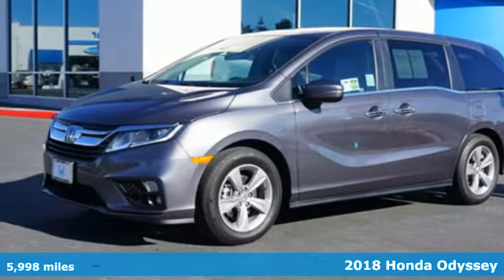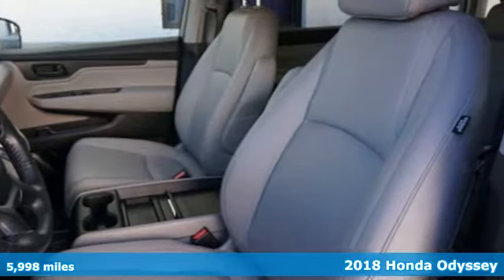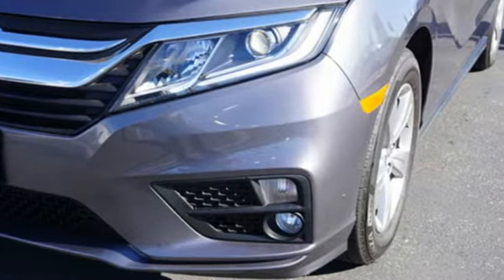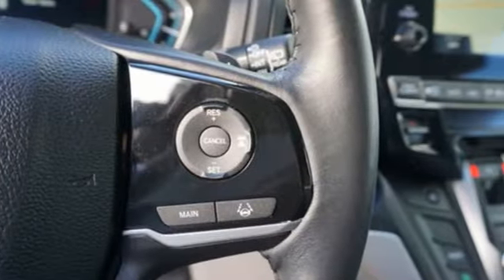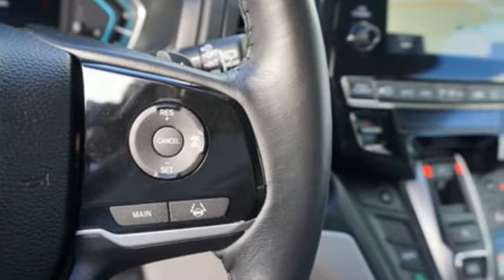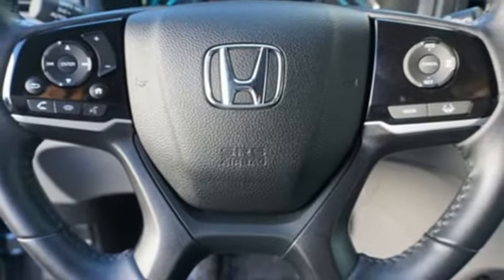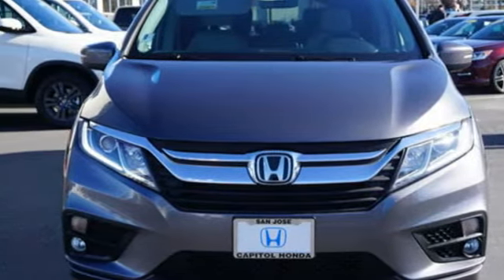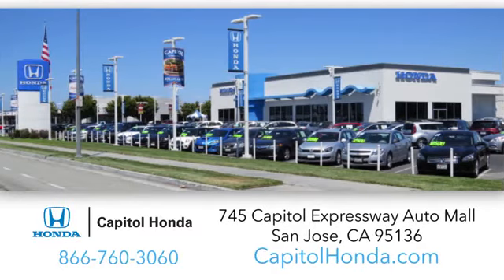Used 2018 Honda Odyssey San Jose CA San Francisco, CA #17426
Year: 2018
Make: Honda
Model: Odyssey
Trim: EX-L Automatic
Engine: 3.5L V6 CYLINDER
Transmission: 9-Speed Automatic
Color: GRAY
Interior: Other
Mileage: 5998
Stock #: 17426
VIN: 5FNRL6H70JB024093

Address:
745 Capitol Expressway Auto Mall